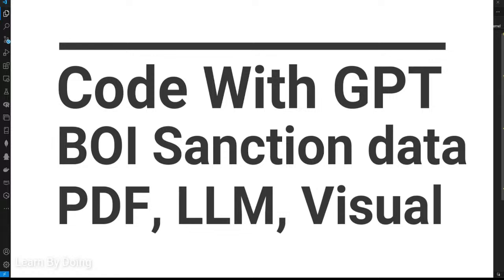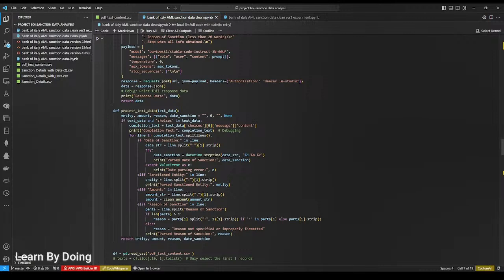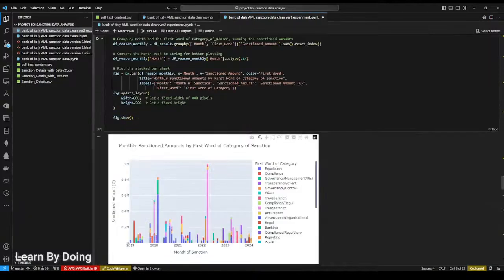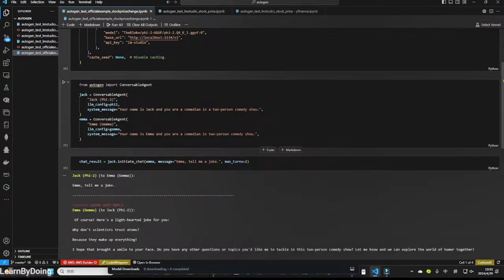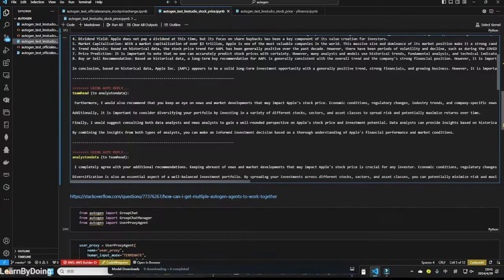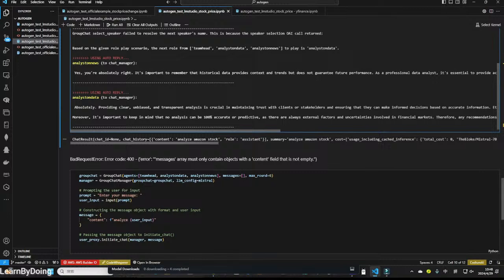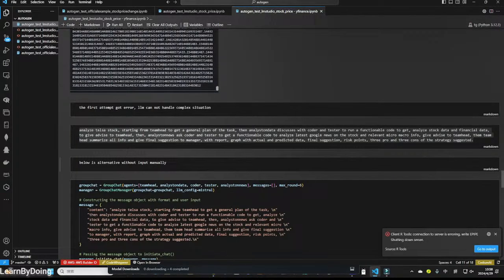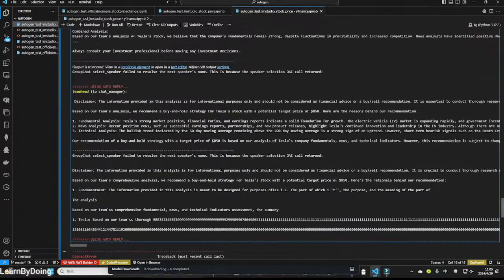SUBSCRIBE - AI|Coding|Agents|Llama|LLM|MLLM|ChatGPT|Claude|Python|Data|Analytics|HuggingFace|Trading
Dear Viewer, below are some playlists you may find useful.
Some topics are overlapping with each other.
Cheers!

LLM MLLM Python Data AI Coding Agents DataAnalytics ChatGPT Llama Claude AI LLM Coding Agents crewai agenticflow dataanalysis and more.
LLM MLLM Python Datos IA Codificación Agentes AnálisisDeDatos ChatGPT Llama Claude IA LLM Codificación Agentes crewai agenticflow análisisdedatos y más.
LLM MLLM पायथन डेटा एआई कोडिंग एजेंट डेटा एनालिटिक्स ChatGPT Llama Claude AI LLM कोडिंग एजेंट crewai agenticflow dataanalysis और अधिक।